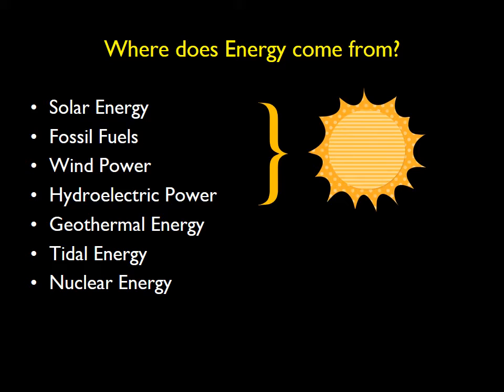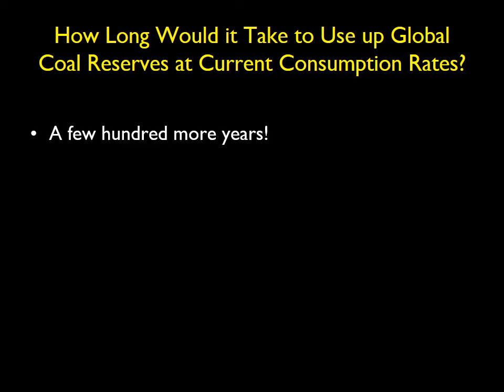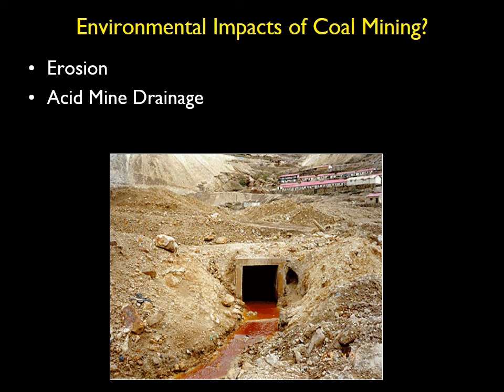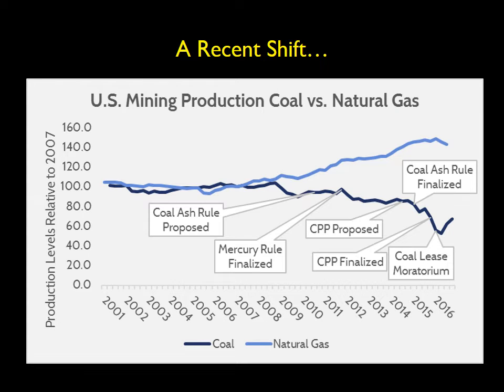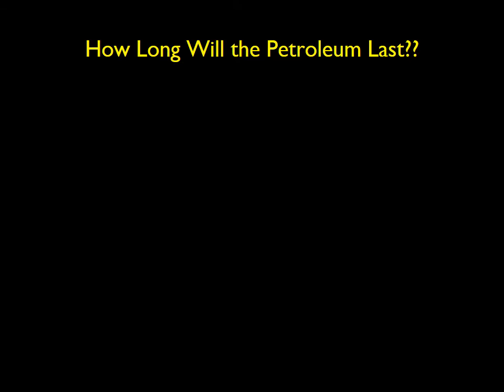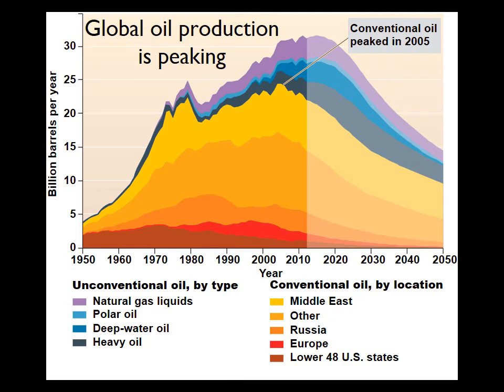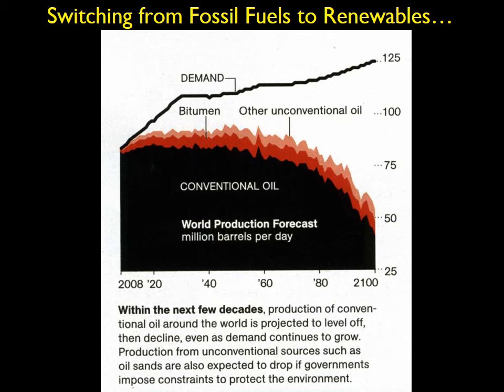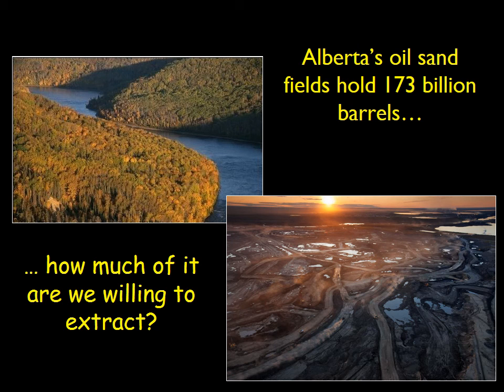04_24_20 ENVR 130: Energy 1